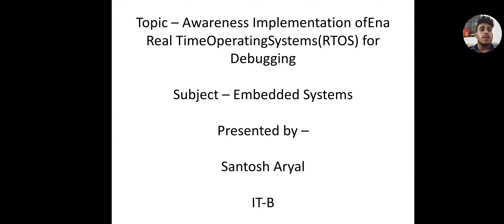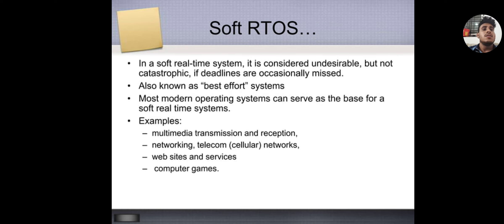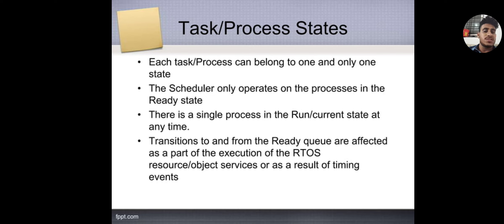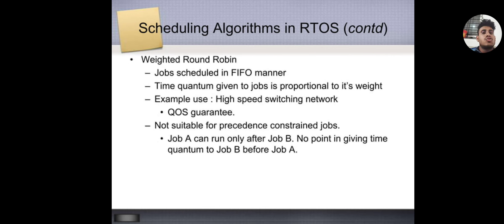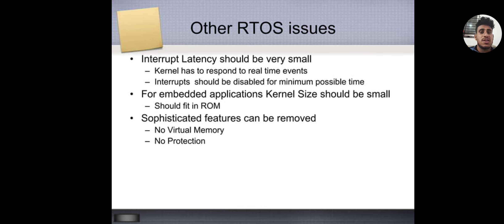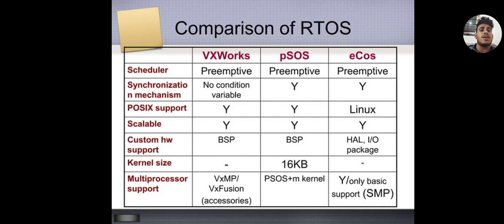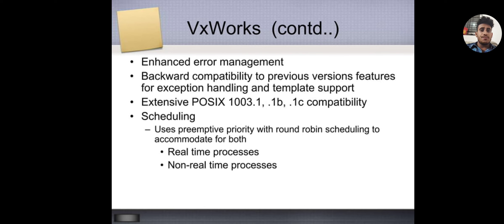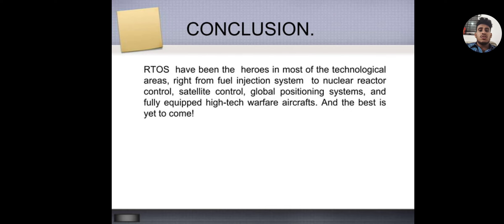Topic - Awareness Implementation of Real TimeOperatingSystems(RTOS) for Debugging